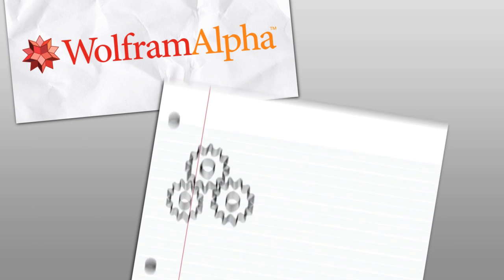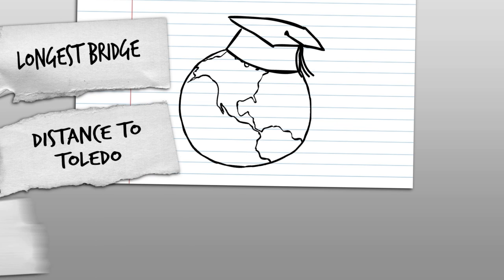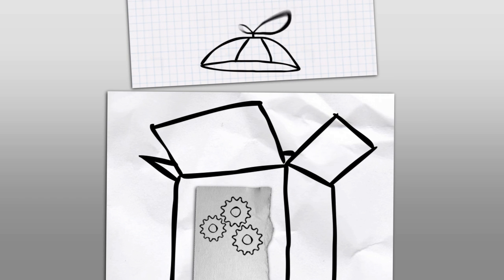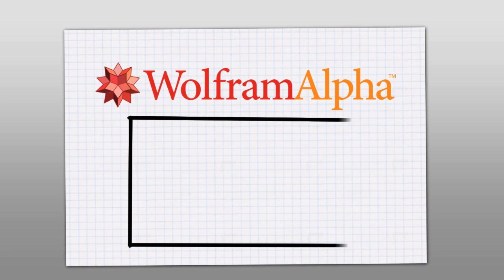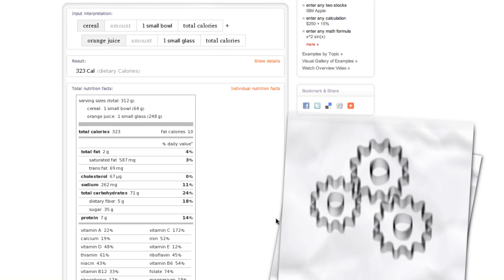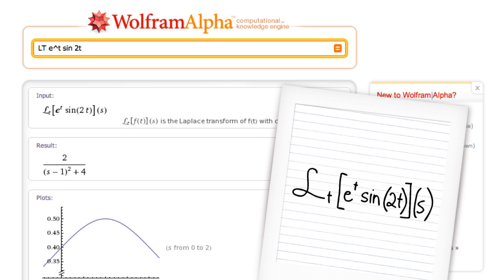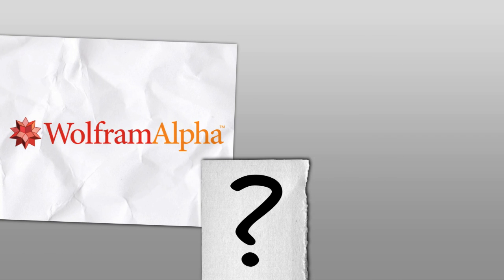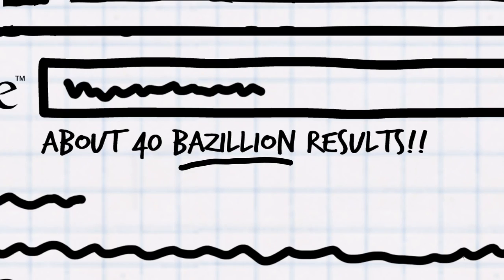Wolfram|Alpha in a Nutshell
Wolfram|Alpha is the world's first and only computational knowledge engine.

Enter your question or calculation, and Wolfram|Alpha uses its computational power and ever growing collection of knowledge to compute the answer. Discover new information about the world, and integrate expert knowledge into any facet of your life.